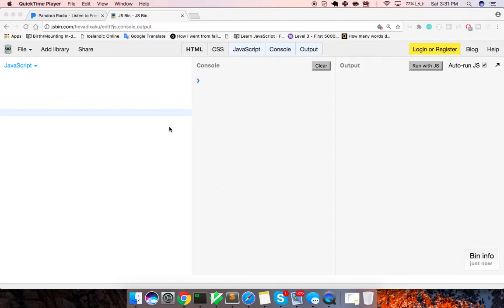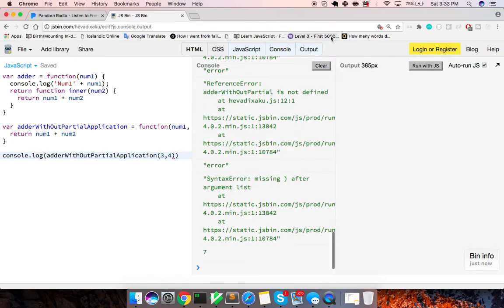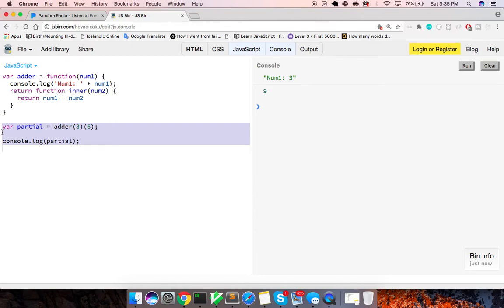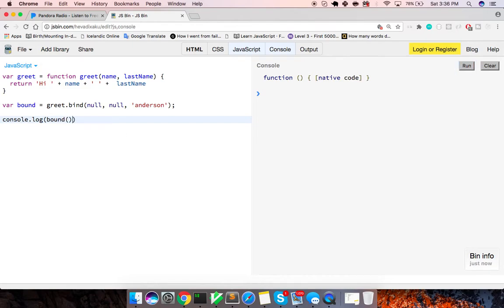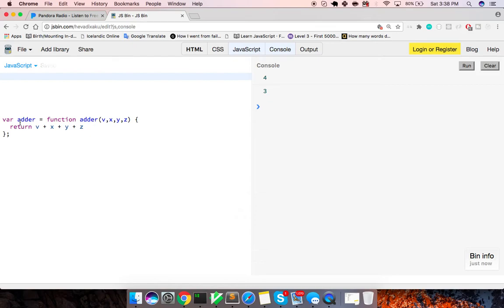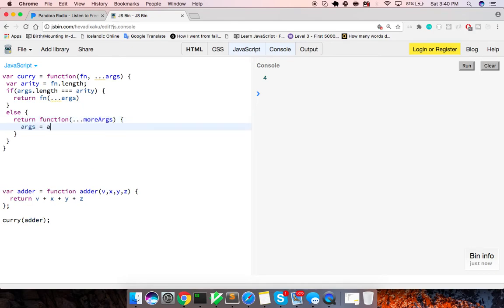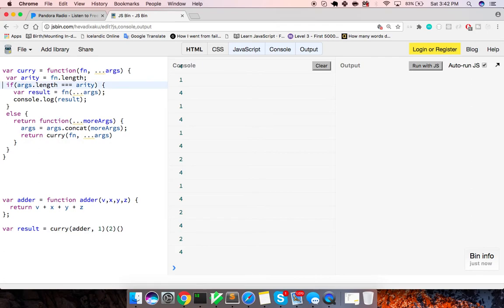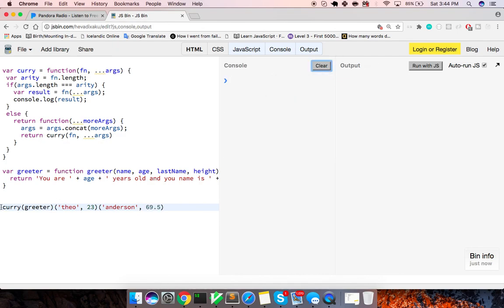How To Understand The JavaScript Curry Function